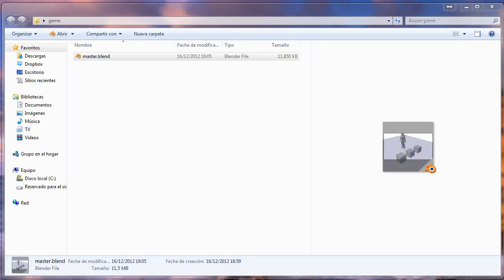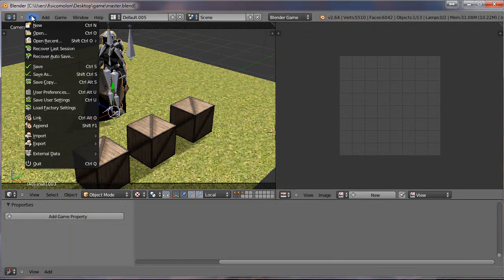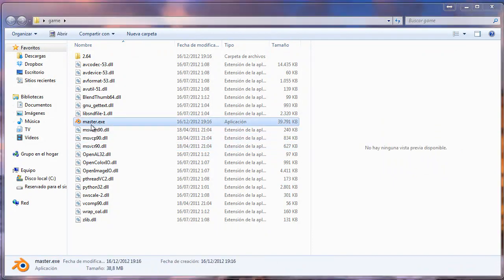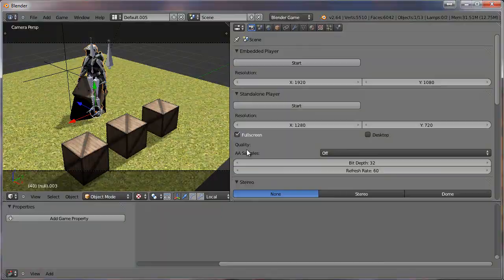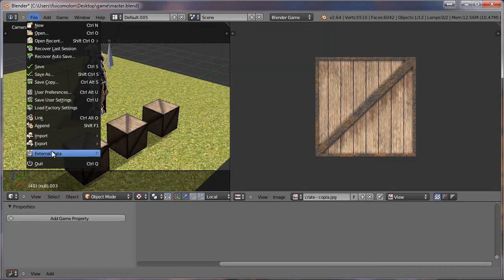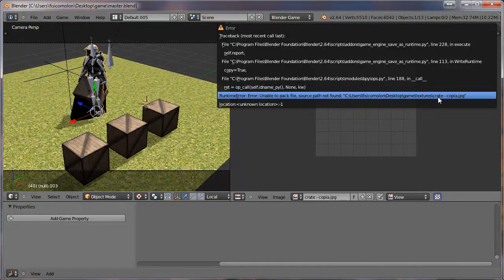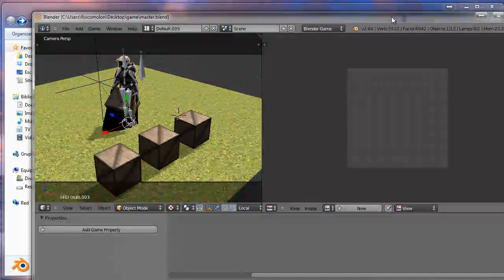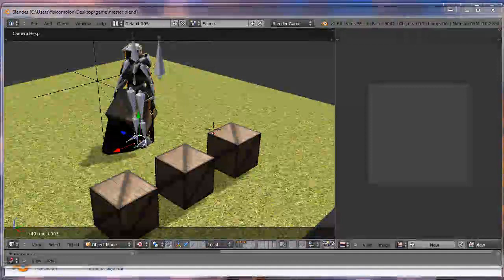Tutorial 10: Make a standalone executable. Blender Game Engine.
If you want to see more tutorials or ask for help go

In this tutorial we'll learn how to make playabe our games without blender.